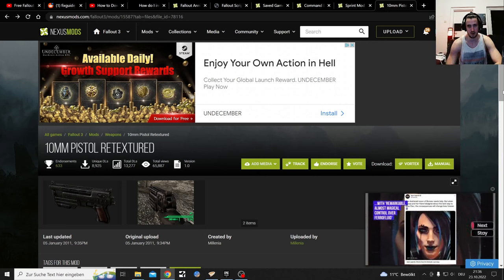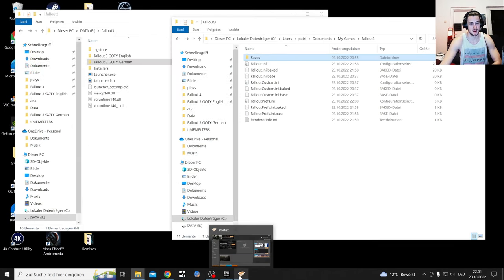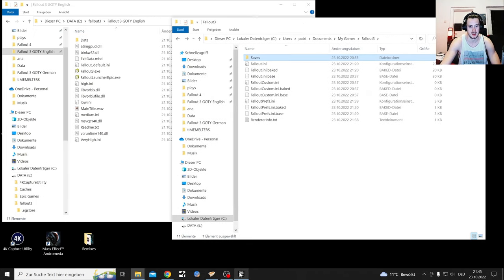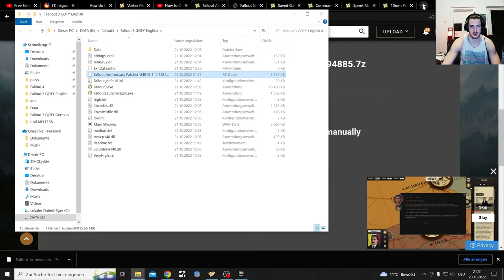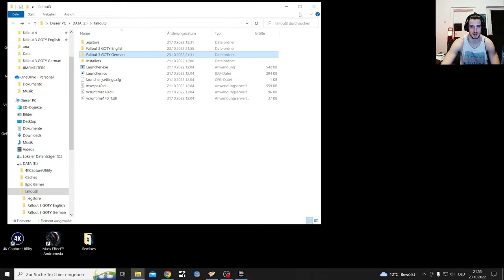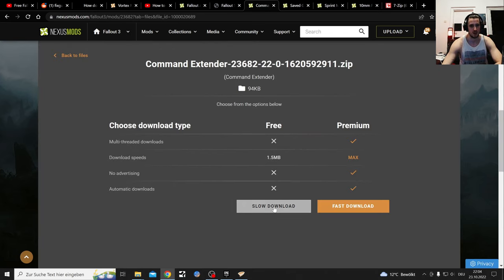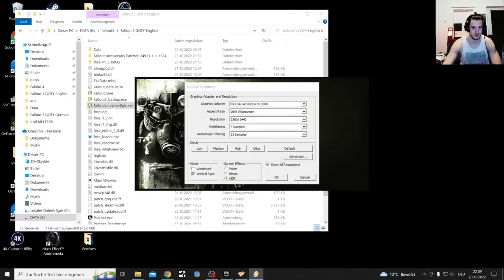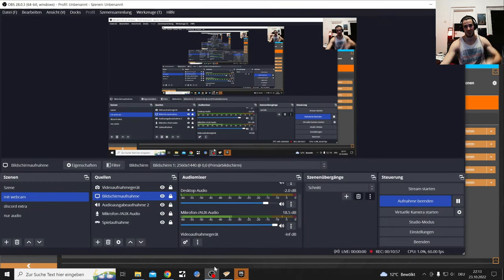Modding Fallout 3 Epic Store Version, Everything you need to know 2022 (not that easy)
Depends on your modding experience, but even for me this was a struggle to get to work. So here is my overethetop explanation, with problems...

Modding Fallout 3 will not be that easy and since Bethesdas Patch some Mods might not even work anymore

This Video might also help you with Troubleshooting, the Steam and GOG Stores Versions, but getting this game to run will always be diffrent for diffrent PCs

This game is free on the Epic Store right now and will be till the 27.October

This video is in both english and german, text is german(Often)

And Here are all of the links in the order I have mostly shown them:

Patchers Youtube Video (short)
How to Downgrade Fallout 3 to Fix FOSE & Mods (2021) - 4GB Patch, GFWL Removal, Intel HD Bypass!

The FOSE Download site, you will need version FOSE 1.3b2

Yes it works on Epic Store for me and I repeat. I could not get it to work on Steam